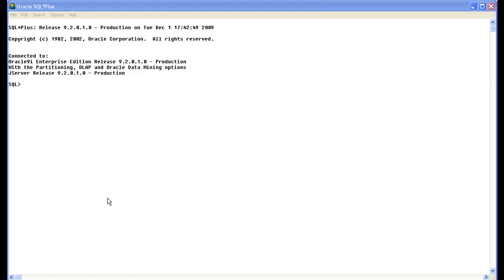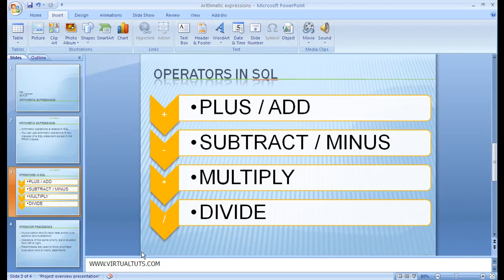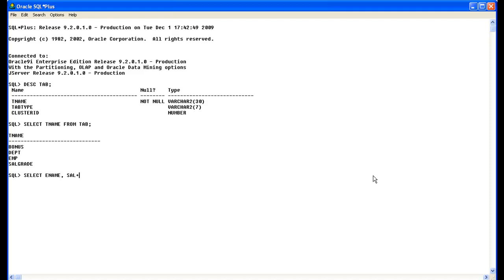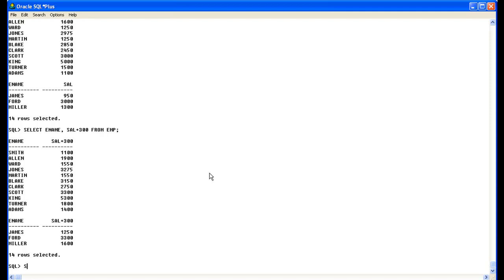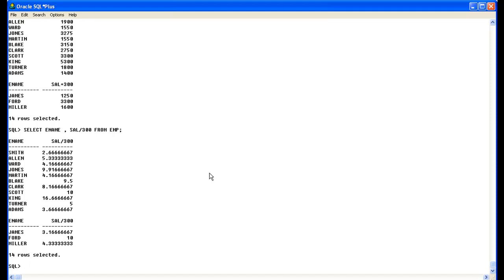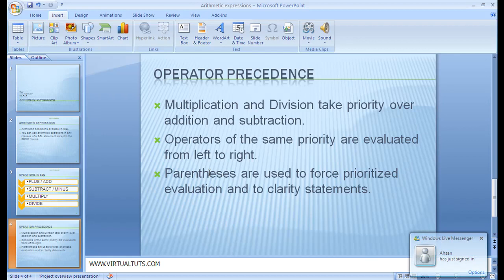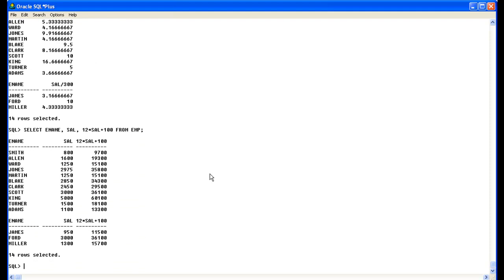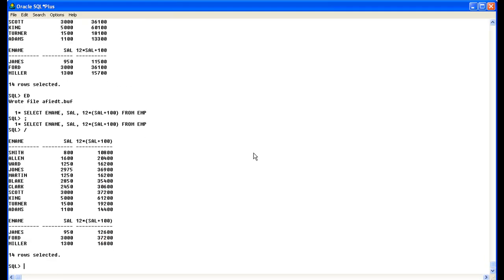SQL TUTORIALS : Arithmetic Expressions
Sql Arithmetic Expression tutorial

In Urdu